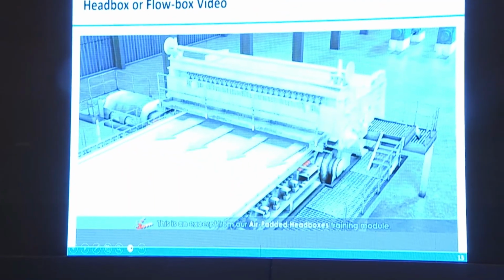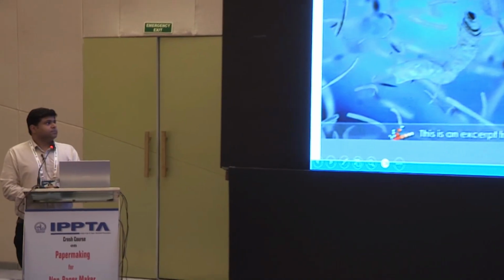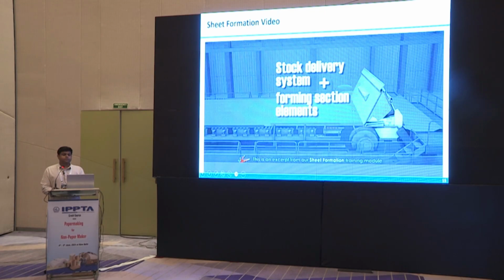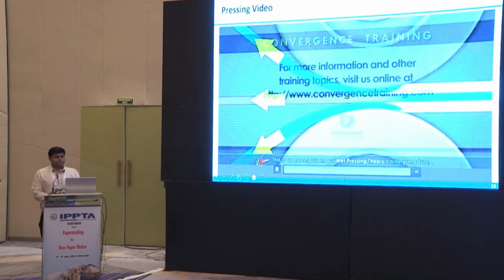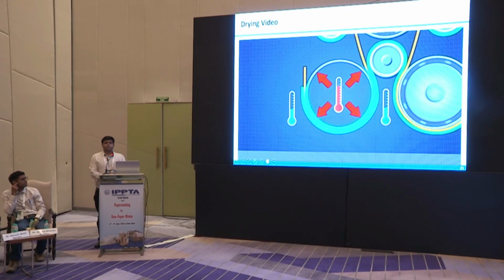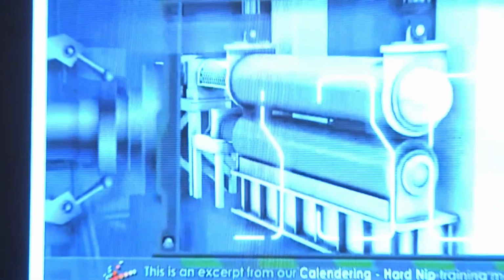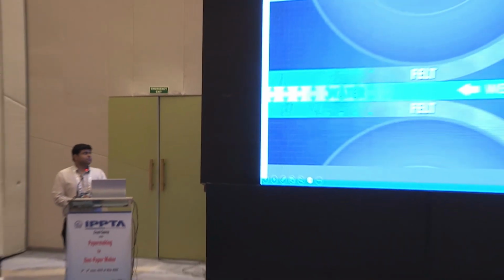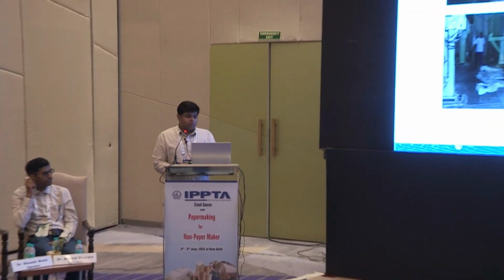15 Dr Vibhore Rastogi (Papermaking)